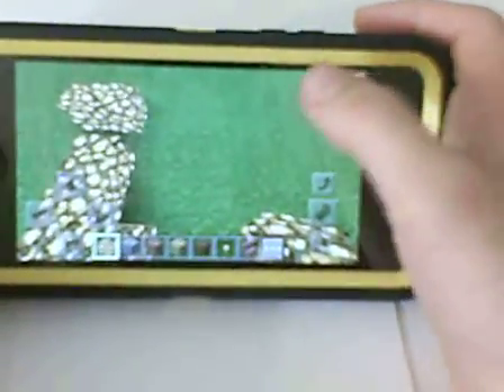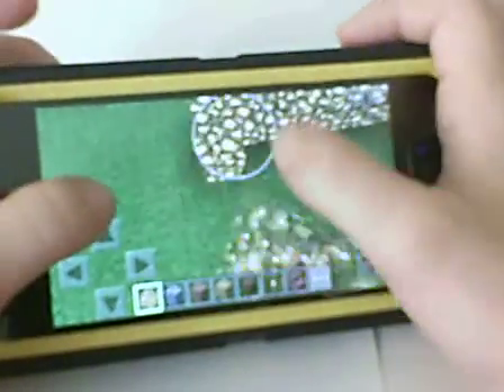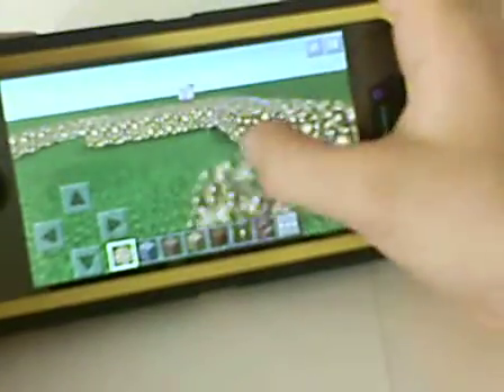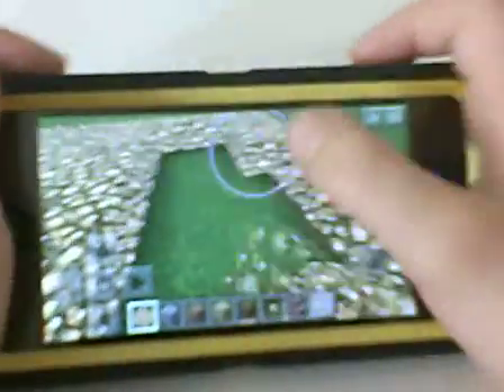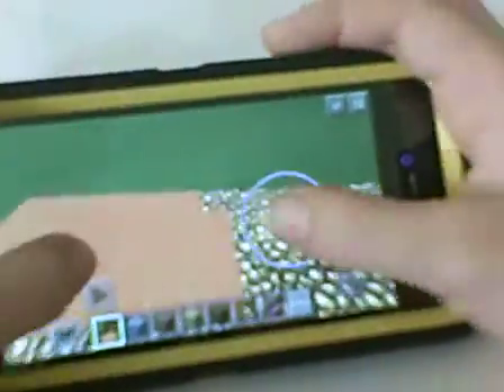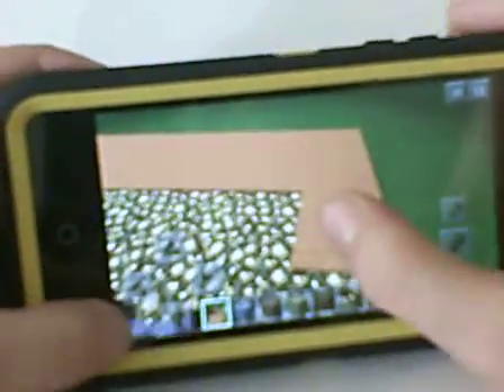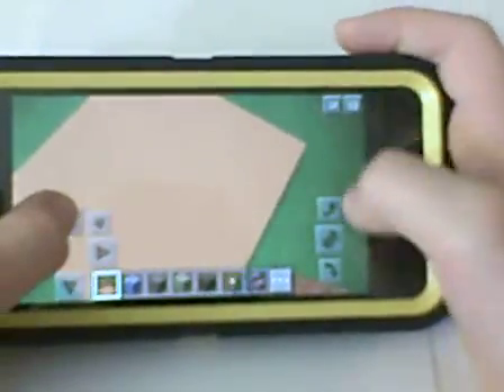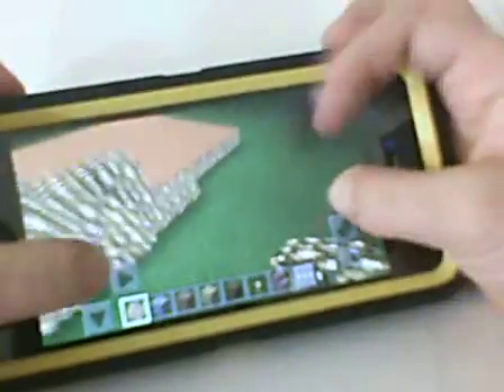how to make a show stage by: fish ham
my 2nd video on minecraft of how to make a show stage